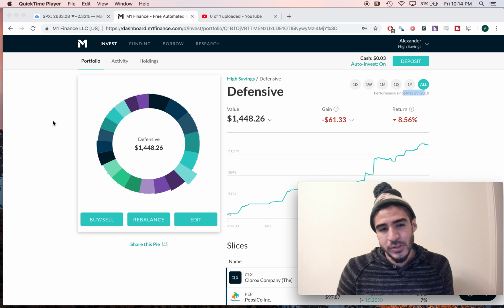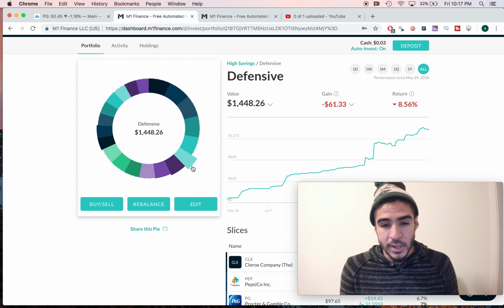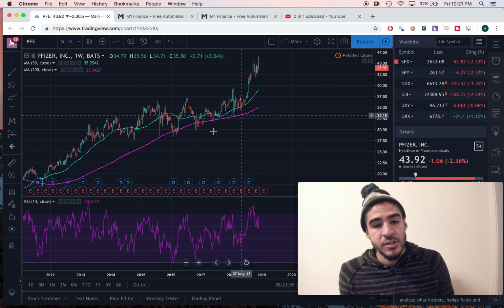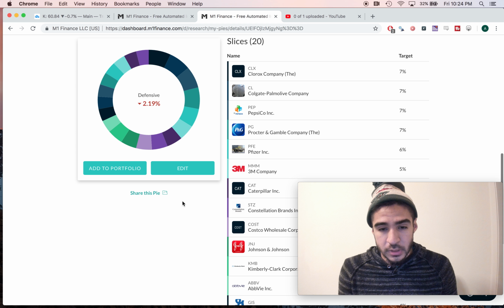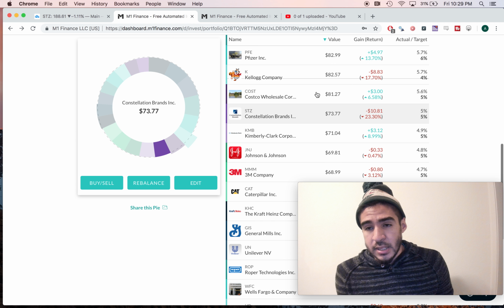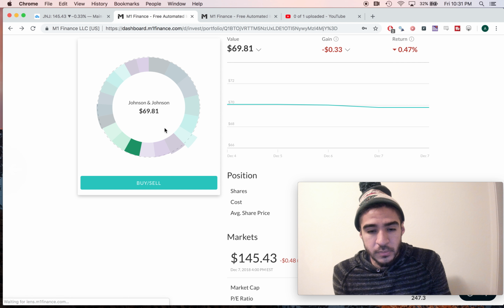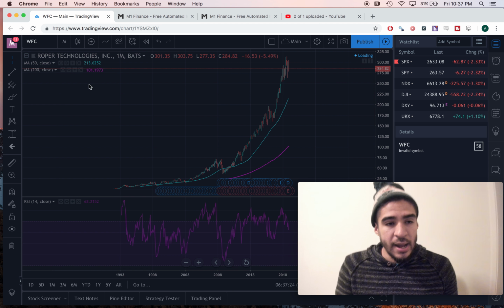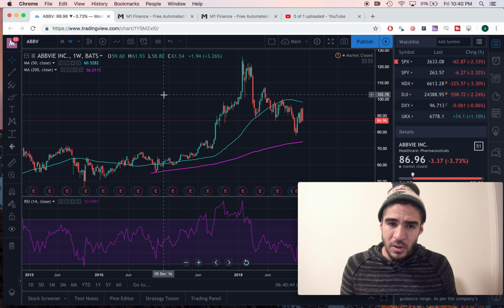Showcase: My M1 Finance DEFENSIVE Portfolio!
Long video, but well worth it. I plan to do something similar for my Aggressive and High Dividend pies at some point in the future.

I want to clarify that it's not actually down 8%, but Linde PLC's acquisition of Praxair brought my return down unfortunately.

Create M1 Finance account (get $10 free when using this link)